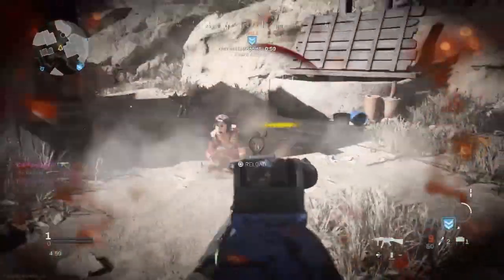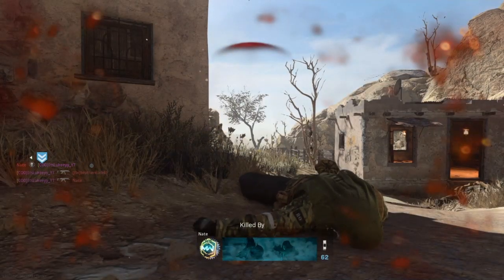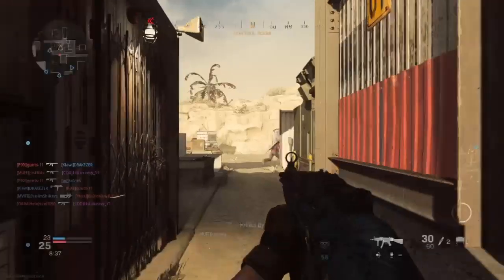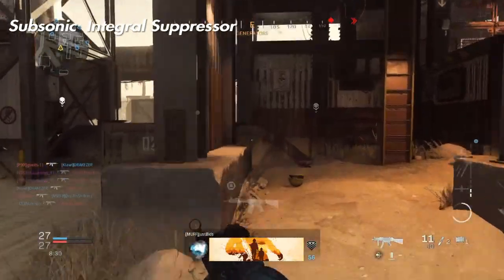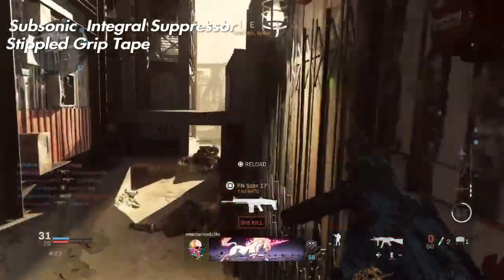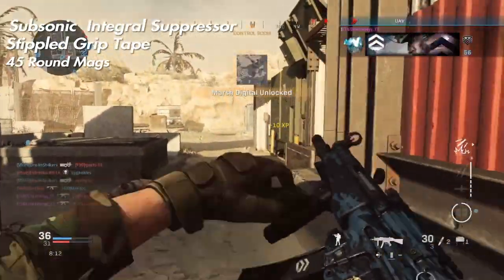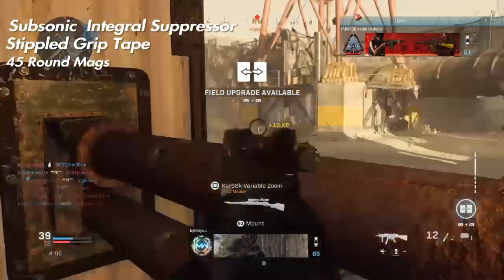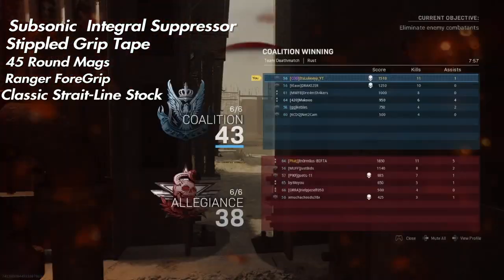60 SECOND MP5 CLASS... MOST OVERPOWERED MP5 CLASS SETUP ON MODERN WARFARE AFTER UPDATE 1.14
60 SECOND MP5 CLASS... MOST OVERPOWERED MP5 CLASS SETUP ON MODERN WARFARE AFTER UPDATE 1.14

Modern warfare call of duty modern warfare best class setups class sets call of duty class best weapons on call of duty